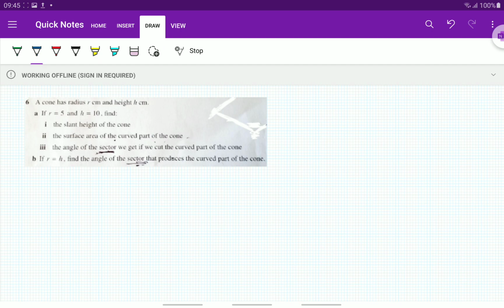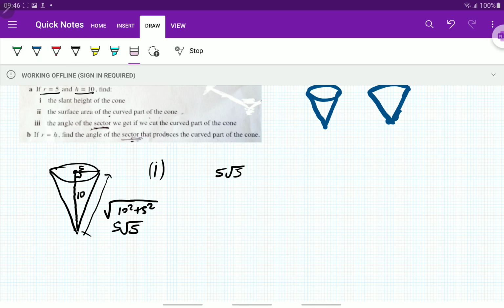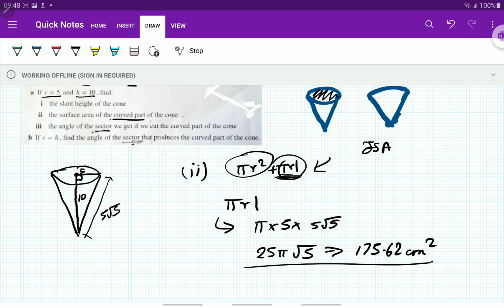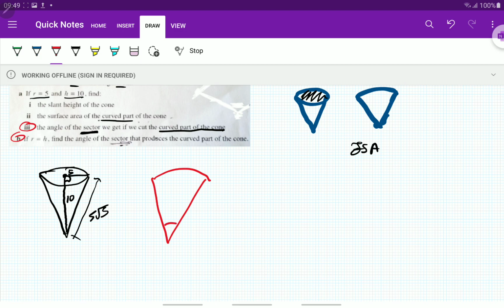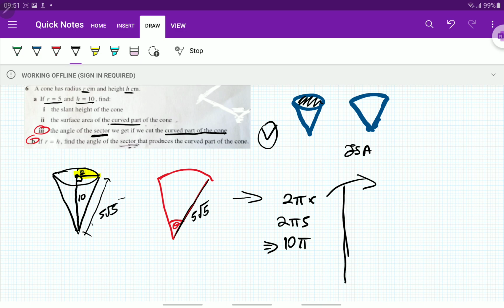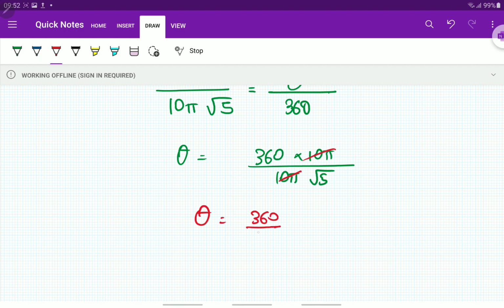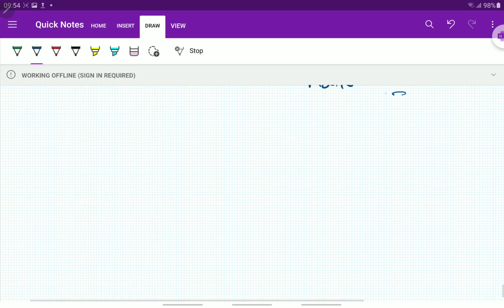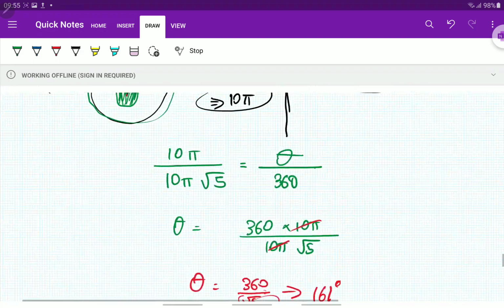surface e area of cones revision